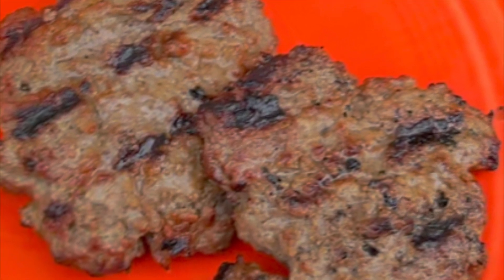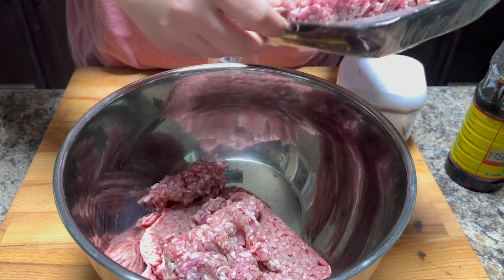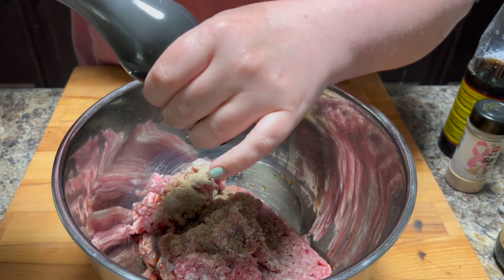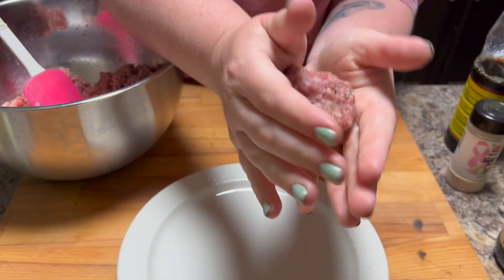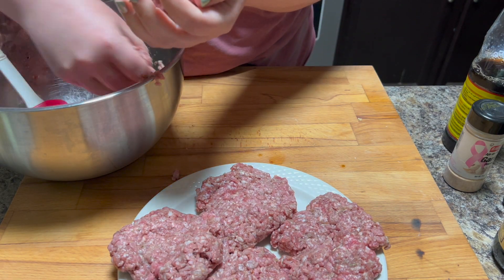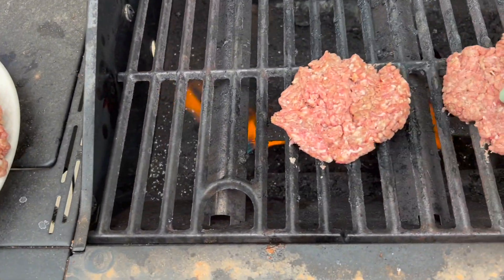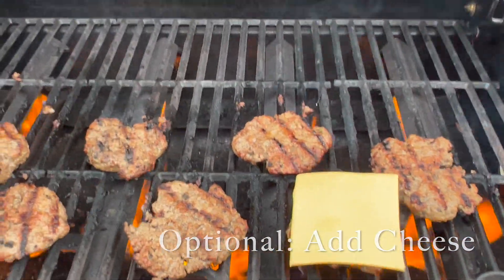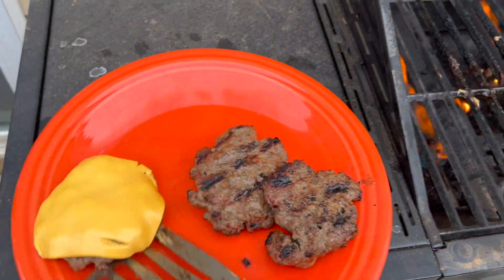How to Grill Hamburgers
These hamburgers are so easy to make!  They are a perfect dinner idea for when you are short on time.  You can have dinner ready in under 30 minutes.  These hamburgers are flavorful and are quick to whip up!  They are great for grilling or frying in a pan.

Good Seasons Cruet
All Clad Pan
Induction Cooker
Glass Bowl
Pyrex Pie Plate
Dutch Oven